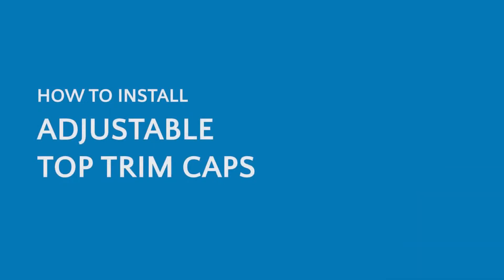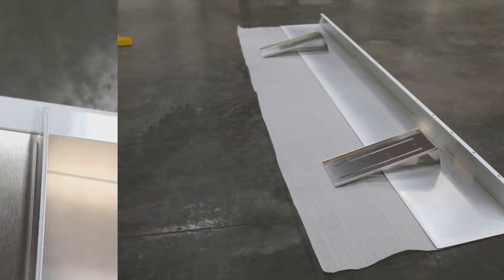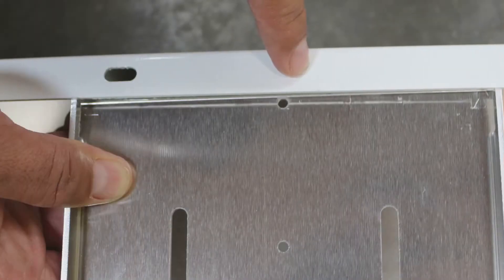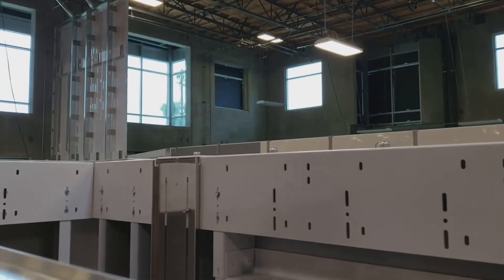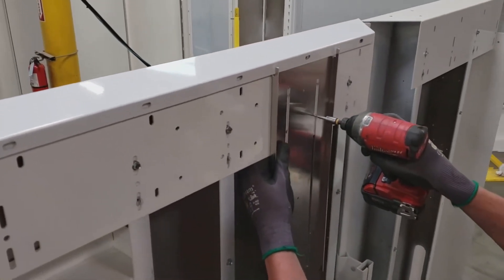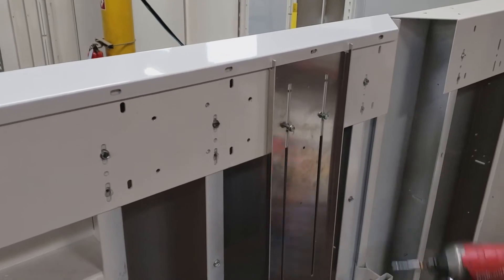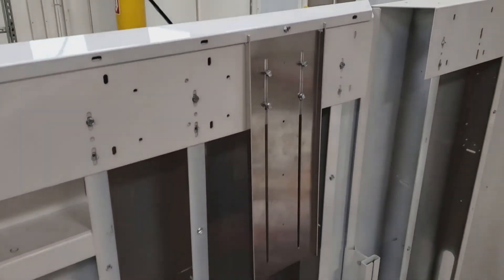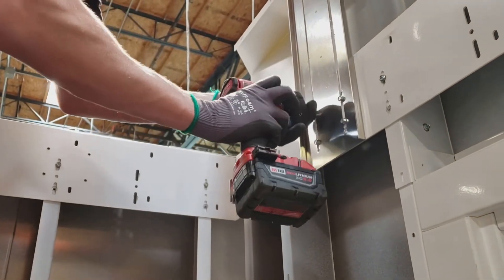How To Install Top Trim Caps on SwiftWall Max systems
At SwiftWall®, we revolutionize the division of space and construction by making the process simple, fast, clean, and sustainable. As a team of imaginative dreamers and relentless innovators, we are passionate about simplifying construction and the lives of those we serve. Our engineering, manufacturing, architectural and project management capabilities help make the process of creating or changing space a positive experience.